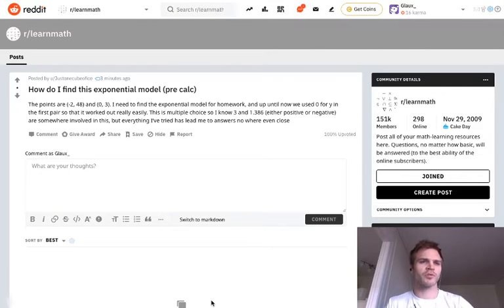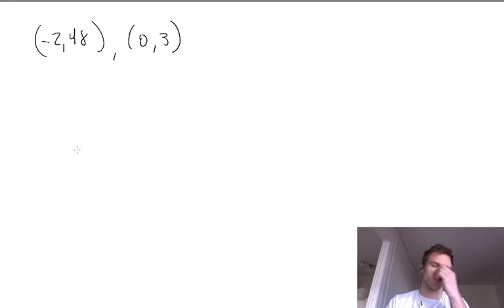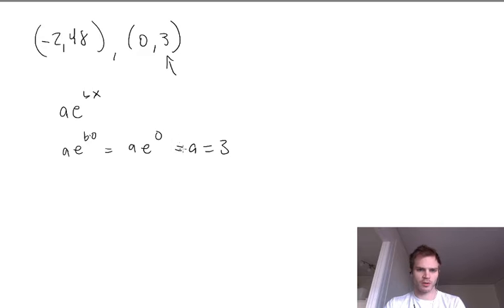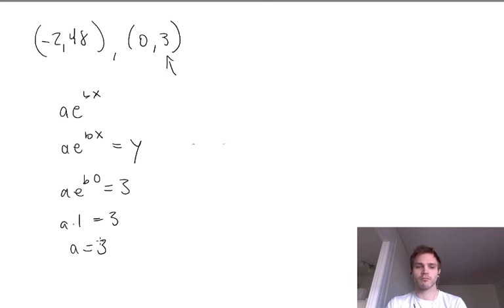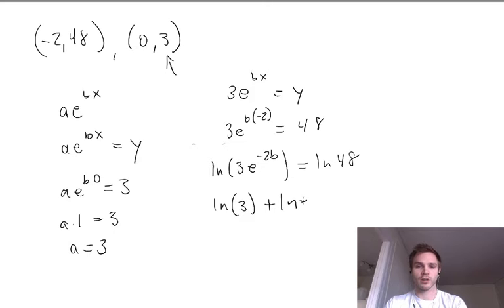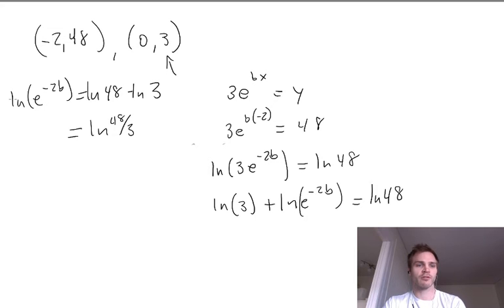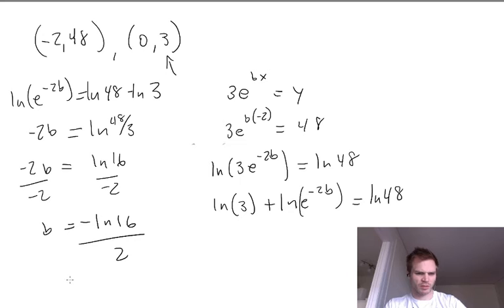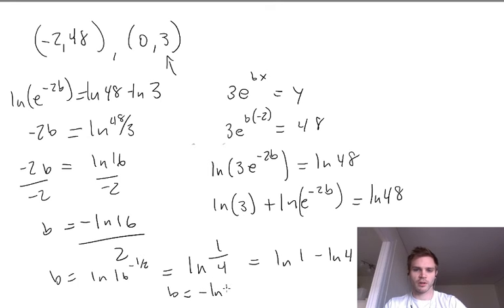Fitting an exponential function to two points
u/Justonecubeofice asks for help in fitting an exponential function to the two points, (-2, 48) and (0,  3) in the learnmath subreddit.